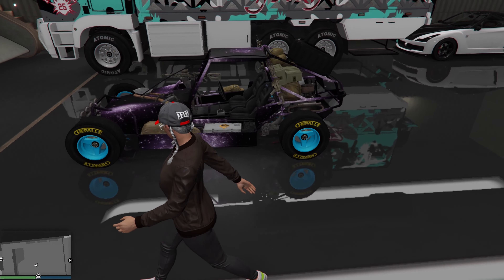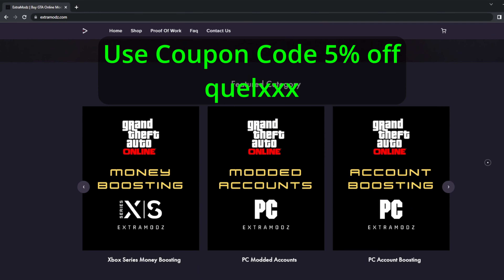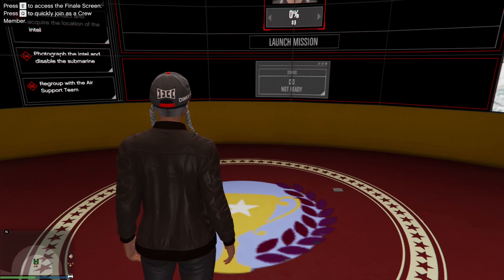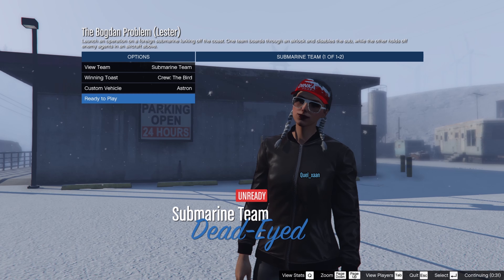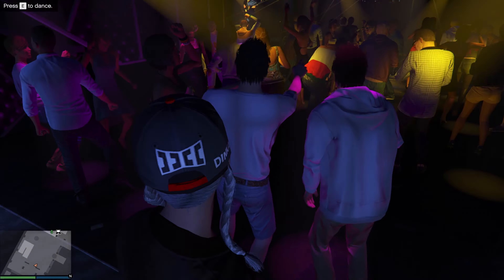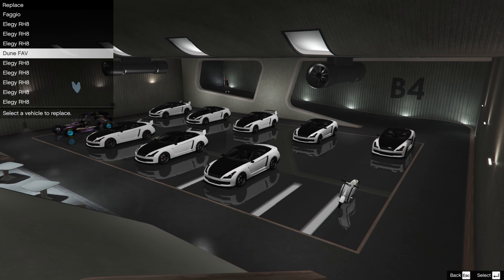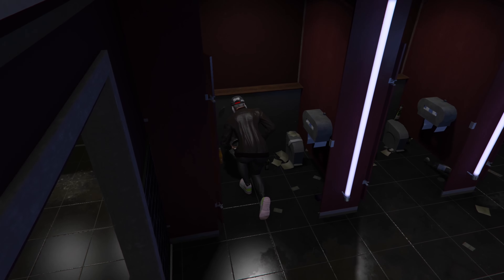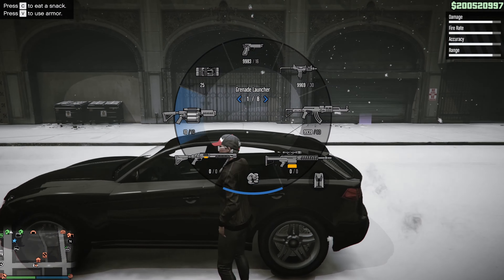GTA Online Special Glitch Series. How To Get Modded Avenger Part 3/6. *UPDATED* in comments Feb 2023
Livery Accepted by Avenger vs Maxwell Vagrant Livery code.

Skulls            21 Pink & Green Camo
Knuckleduster    22 Yellow & Blue Camo
Conveyor     23 Orange Shade Camo
Stars            24 Blue & Green Camo
Tartan            25 Hunting Camo
Galaxy            26 Blue Tartan
Trees Camo    27 Santo Capra Coins
Candy Cane    28 Sessanta Nove MonogramIt's a Wrap            29 Sessanta Nove Multicolor
Deck the Halls    30 Dolla Dolla

Referenced in Video:

1. Modded Terrobyte Part Up to 5.14

2. 2 Player Arena F1 / Benny's Merge To mod wheels and liveries